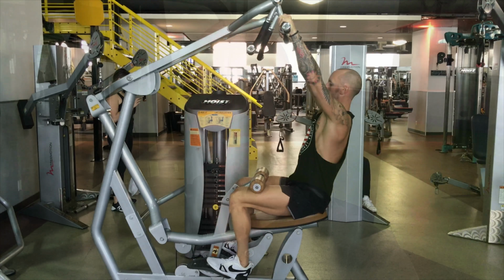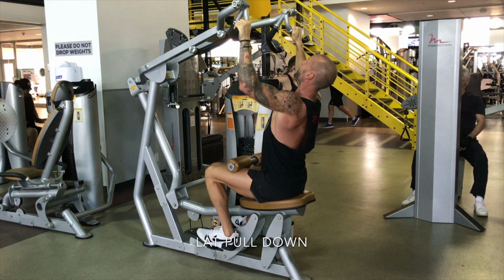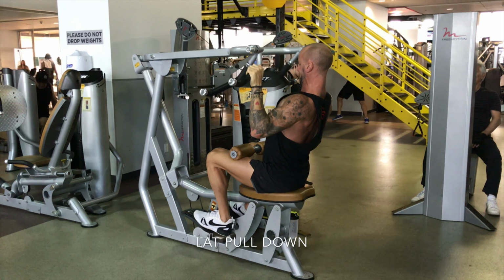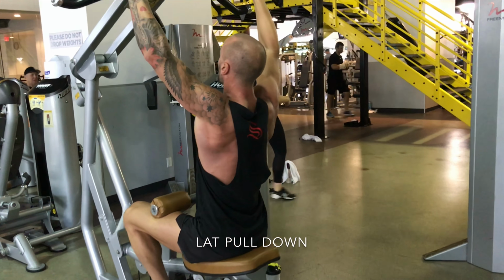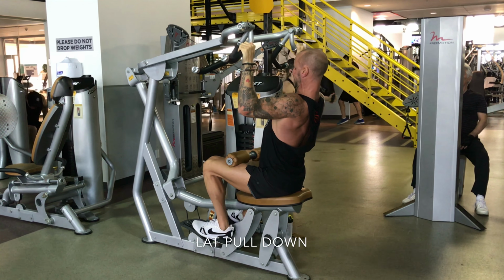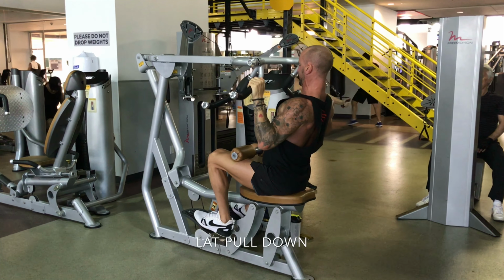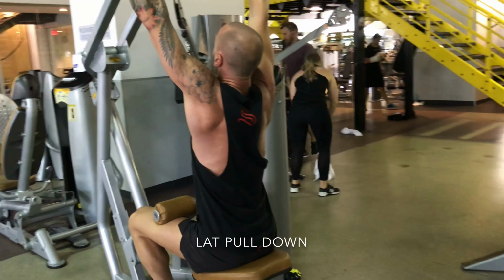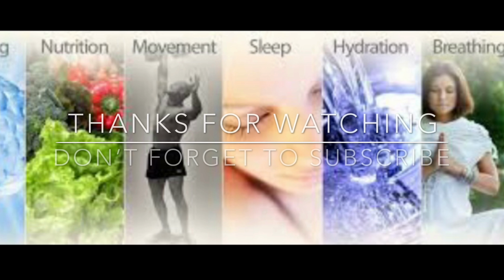THE "HOW TO" STEP BY STEP LAT PULL DOWN VIDEO - EVERYTHING YOU NEED TO KNOW!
THE LAT PULL DOWN - ALL TECHNICAL CUEING INCLUDED!

Graham Johnston is a Holistic Personal Coach with 15 years experience & is extensively trained by the C.H.E.K Institute in Holistic Health, Strength & Conditioning
Graham's true passion is getting people in the best shape of their lives both through physical & mental transformation they never thought possible.